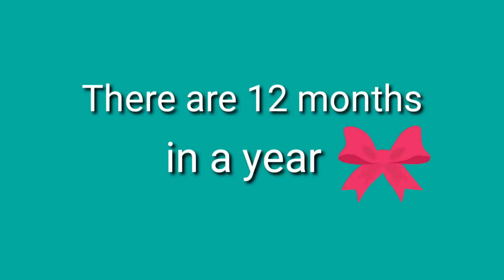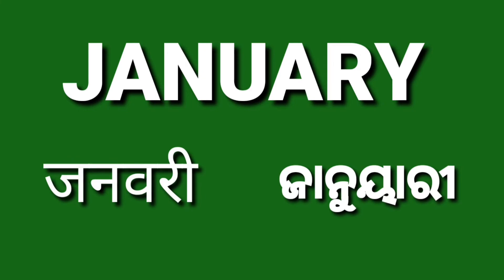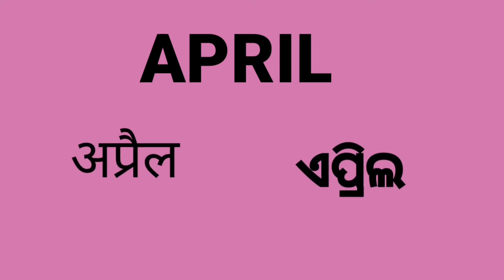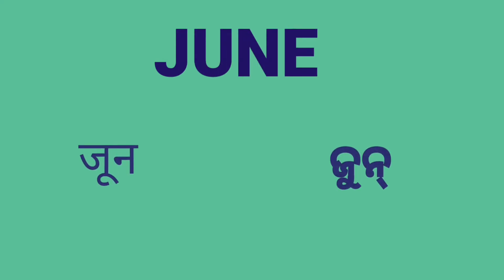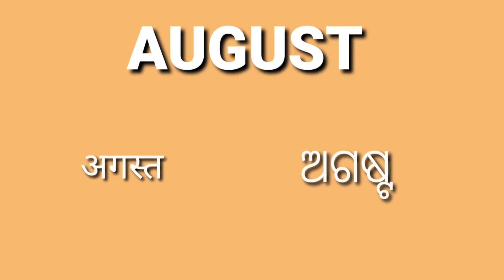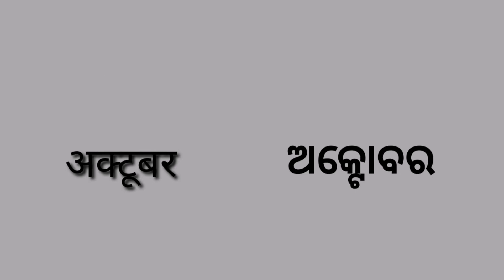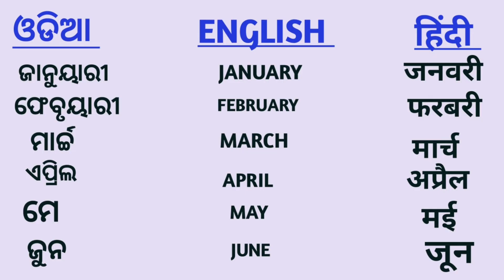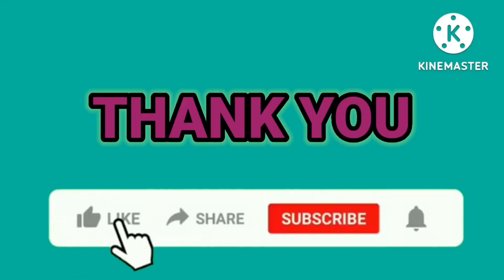January February/ Months Name of the year /January February for kids/January -december.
Hii friends

Here I upload January February March April May June July August September October November December months name writting with spelling,and pronounce for education.
  In 3 language I have marked.
Odia, English and Hindi .